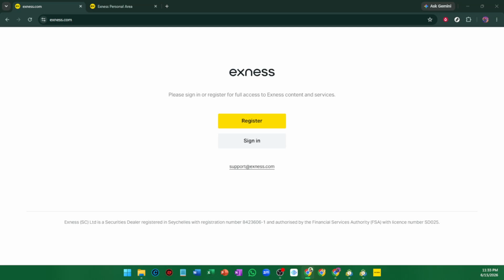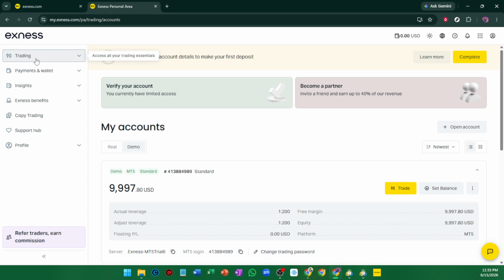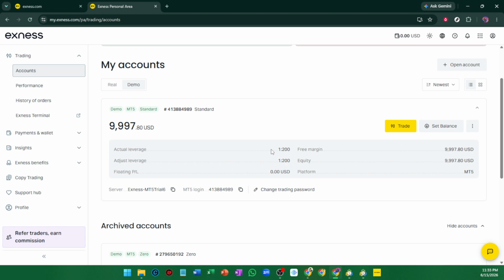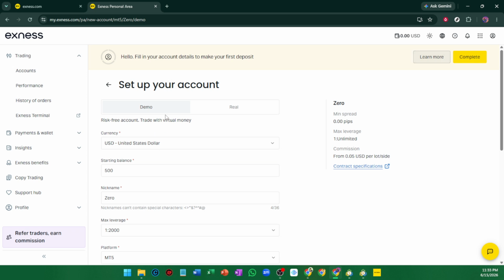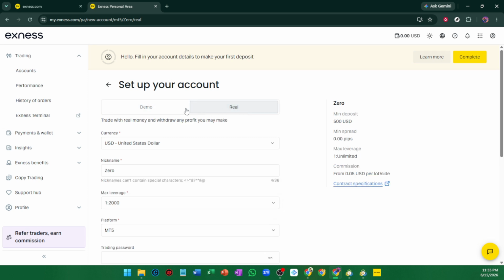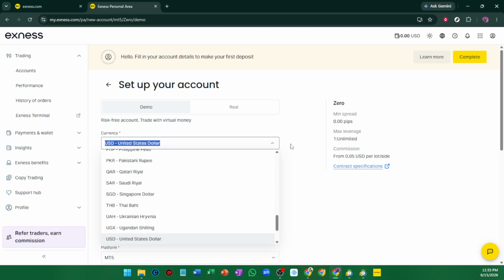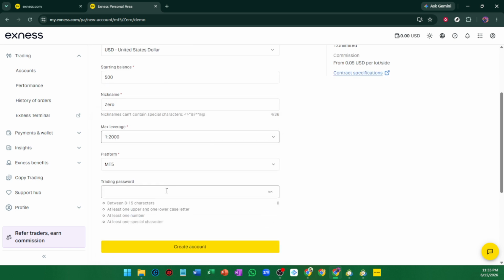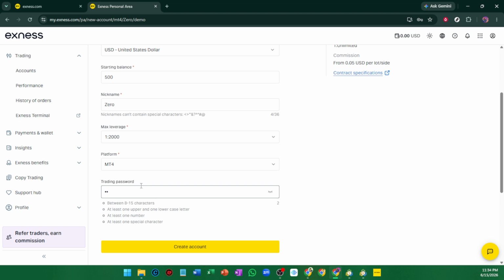How to Create Multiple Trading Accounts in Exness [2026 Guide]